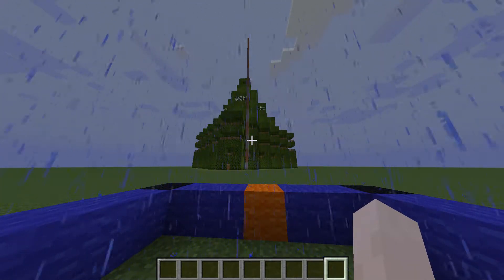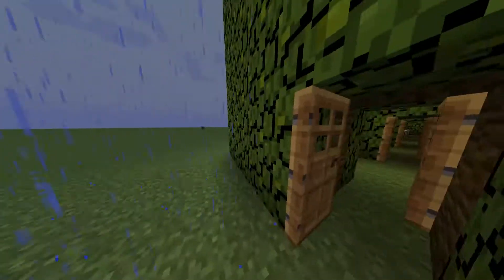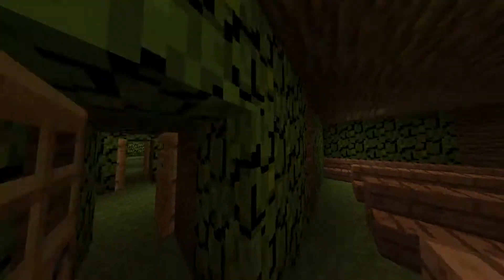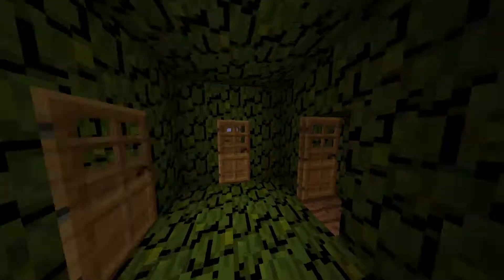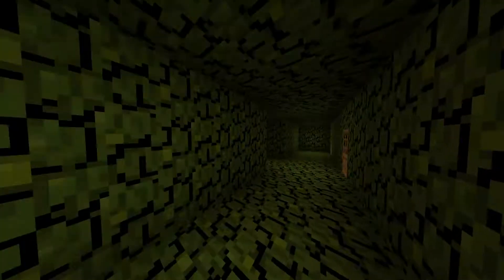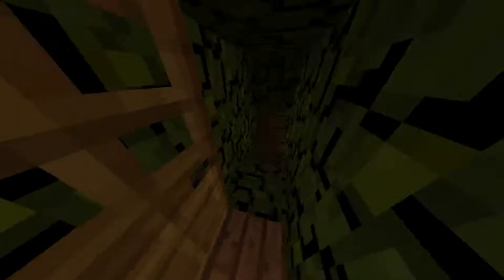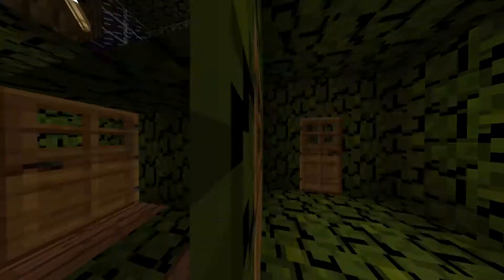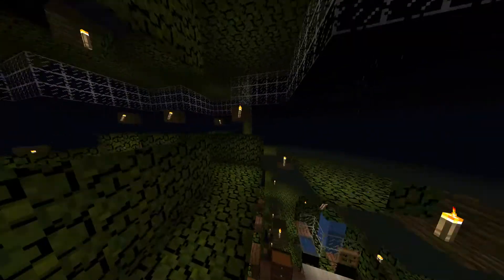Minecraft Leaf Tower